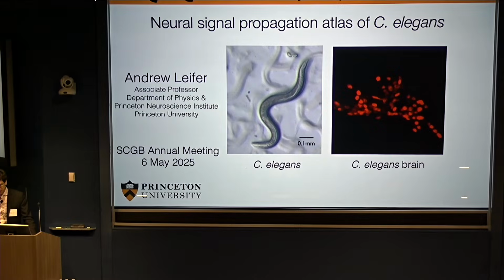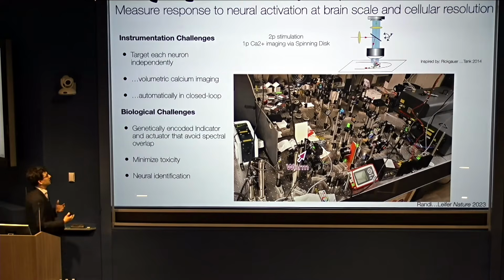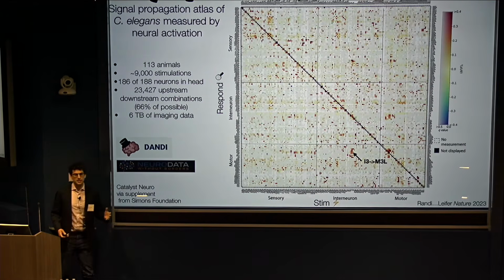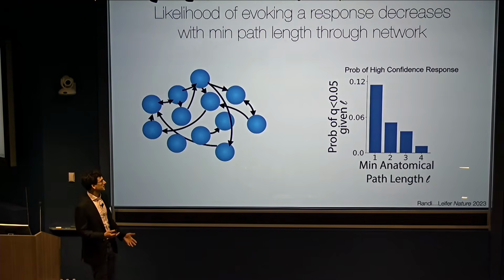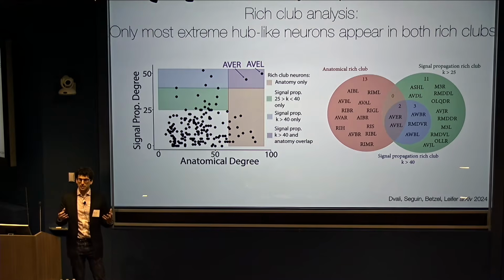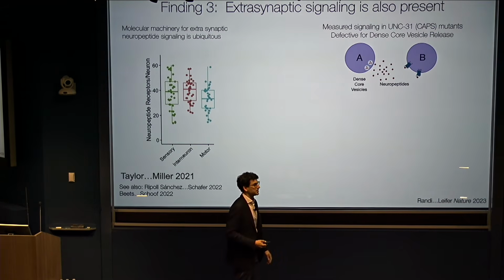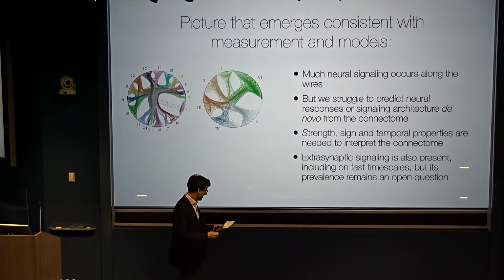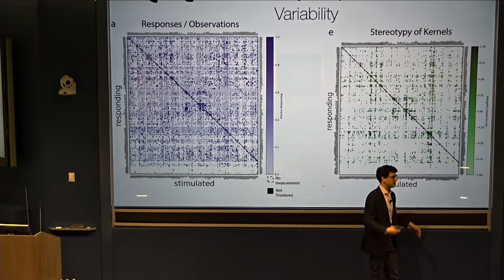Andrew Leifer - Global brain dynamics in C. elegans: A decade of progress (May 6, 2025)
The Simons Collaboration on the Global Brain (SCGB) aims to expand our understanding of the role of internal brain processes in the arc from sensation to action, thereby discovering the nature, role and mechanisms of the neural activity that produces cognition.